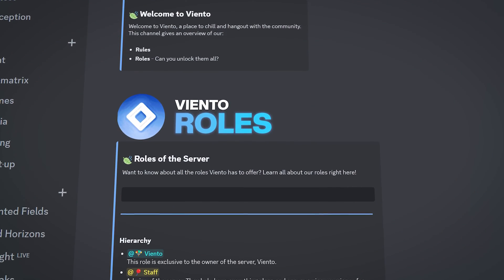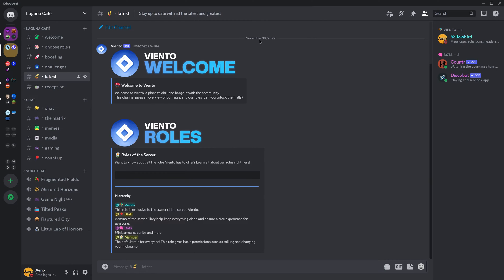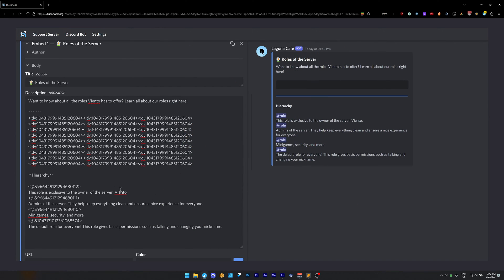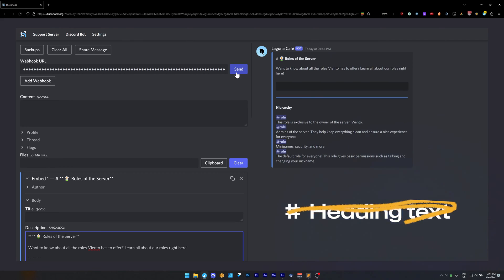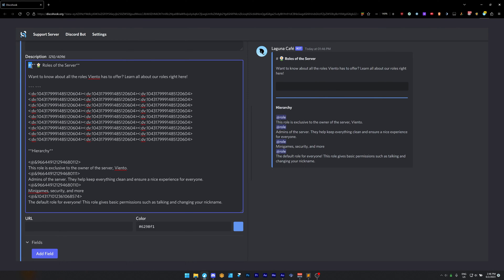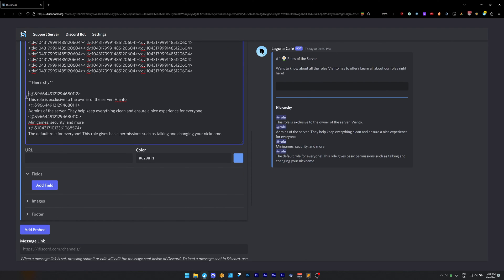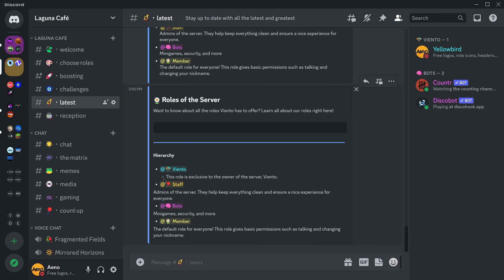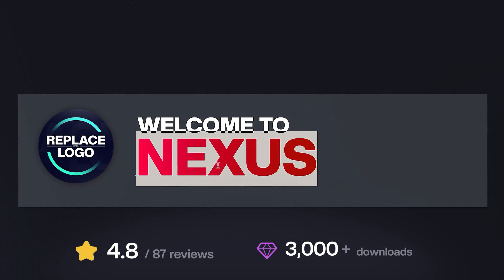Use These Simple Tricks to Create BEAUTIFUL Discord Messages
Headings and bulleted lists, two simple yet eye-catching types of formatting that have existed on Discord for a while now - but only in forums. Now, we can use these in normal messages and embeds! Let me show you how..

▼ ⚡ SERVER MAKING ASSETS PACK (Free version available)
Over 2000 emoji included animated options, server covers, logos, headers, role icons, and more

🎵 MUSIC FEATURED

The following music has been provided by NCS

Join other passionate server makers in a community dedicated to pushing the limits of Discord, and get access to exclusive previews and sneak peeks of my upcoming videos!

🥤 ► Since you made it this far in the description, comment 'soda'!